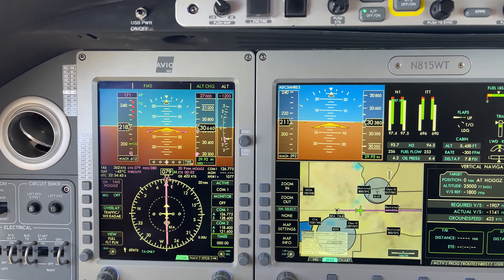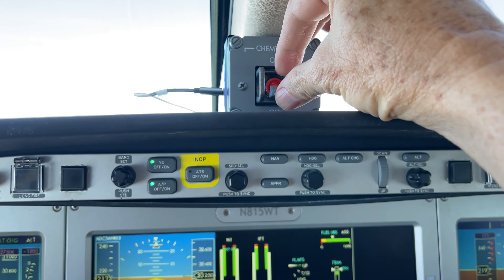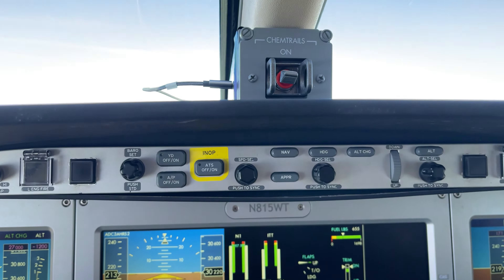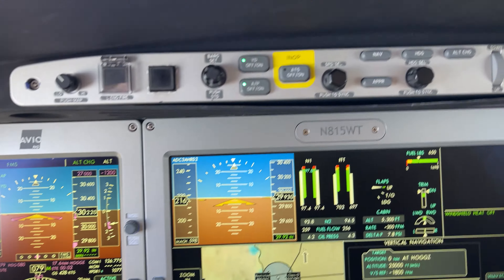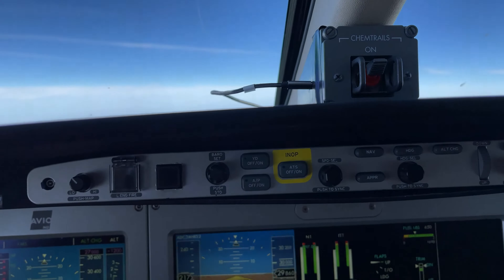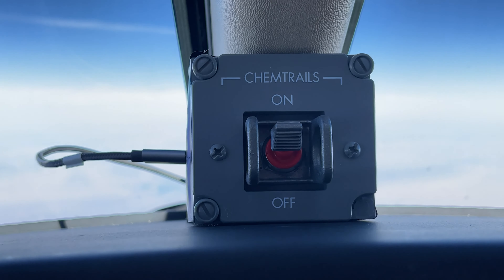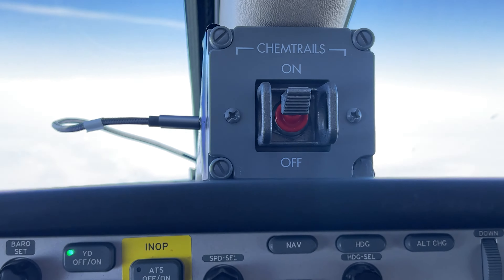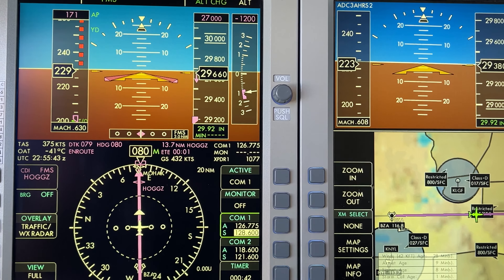Chem Trail Dispersal Test at 30,000 Feet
As part of the government mandated chem trails program every jet pilot has to participate in, we wanted to show how we do our monthly chem trail system pump tests.

First, DO NOT use the official chem trail powder in these tests. Use the INERT chem trail packet and only perform your test over uninhabited areas. This is very crucial as wasting these valuable mind controlling chemicals could lead to license revocation.

Once at an high enough flight level (sorry pilots below FL180), and after priming your chem trail system, you may disperse the inert chem trail mix to confirm operation of the the system.

Be sure to refill the chem trail tank once back on ground so that you're ready to disperse the chemicals during your next flight as required by FAR 91.771(2)(c)(ii).